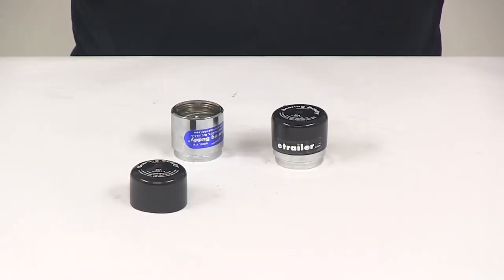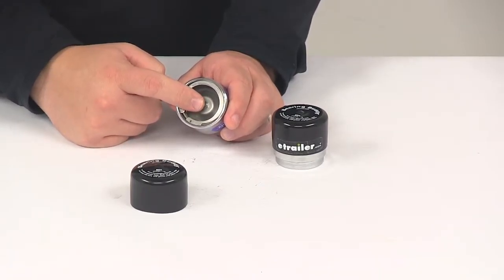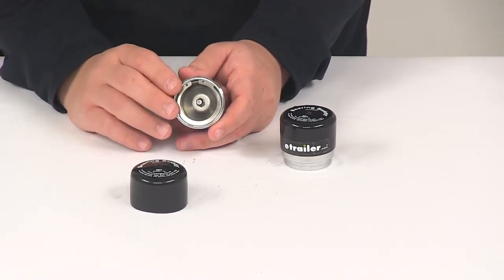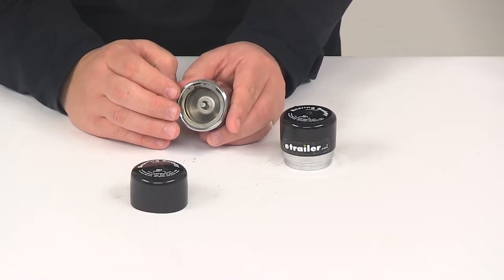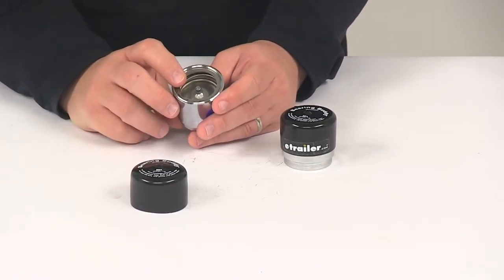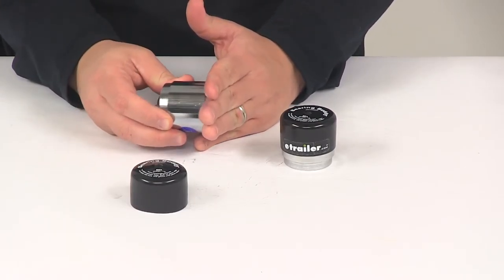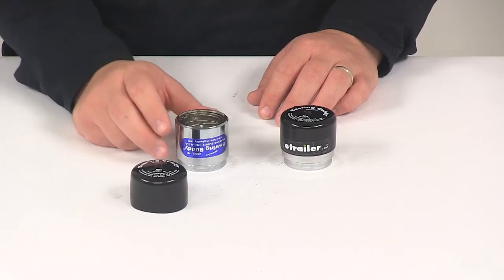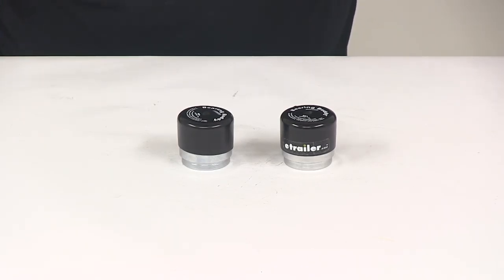etrailer | What to Know About the Bearing Buddy Bearing Protectors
Click for more info and reviews of this Bearing Buddy Trailer Bearings Races Seals Caps:

Today, we're going to be taking a look at the Bering Buddy Bering protectors. Model 1781. These are going to replace the grease caps in the axle hubs. The Bering Buddy prevents wheel bering failure. It keeps water and dirt out of the hubs and berings. It allows for boat trailer wheels to be completely submerged under water.

And it's going to stop corrosion and pitting on your berings. The unit provides an easily accessible grease fitting. That makes adding grease to the berings quick and simple. That way you don't have to worry about repack your berings. The unit's also designed to maintain slight controlled pressure, about 3 psi with this spring loaded piston. That's going to prevent water from entering the hub. It's also going to feature an automatic pressure relief feature.

That's going to prevent overfilling and rear-heel damage. When you're filling this with grease, if grease appears around the outer edge of the piston and this area right here that's a result of the automatic pressure relief feature functioning. The piston actually rides on a rubber o-ring. Once that piston strokes out beyond the o-ring, grease will escape that way the hub can't be overfilled or over-pressurized. The unit's constructed of stainless steel internal components and then a triple-chrome plated steel barrel. It's also going to have the grease fitting, a spring, a o-ring, a piston, and internally it's going to have an outer bering.

The stainless steel components in the triple-chrome plated steel barrel, that's going to ensure a longer lasting fit especially when compared to plastic or aluminum products. The unit is assembled and ready for installation. It installs pretty easily. All you have to do is hold it against the hub. This area here goes against the hub then drive it into place with a small block of wood or a soft mallet. These are going to fit 1.781 inch hub bores 00:01:44. It's going to work with outer-bering model LM-11949.

It works with outer-bering cup or race model LM-11910. These are made right here in the USA and they're covered with a life-time warranty. Last thing I want to mention is that it does include the rubber covers and those are going to help keep any grease off of your wheels. It's going to keep all the grease contained inside that triple-chrome plated steel barrel. That's going to do it for today's look at the Bering Buddy Bering Protectors, model 1781.